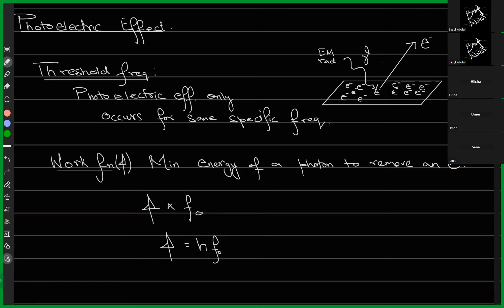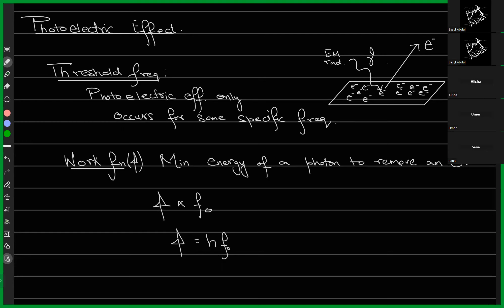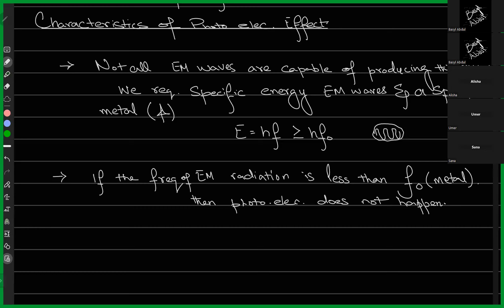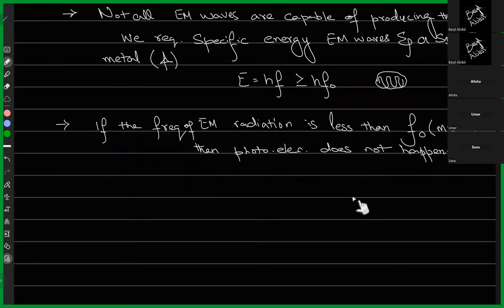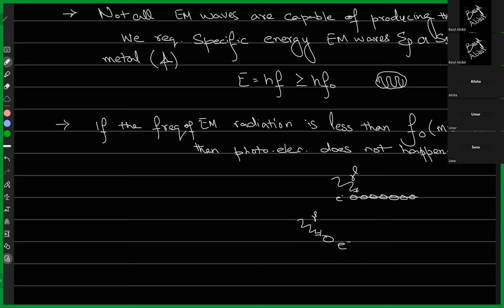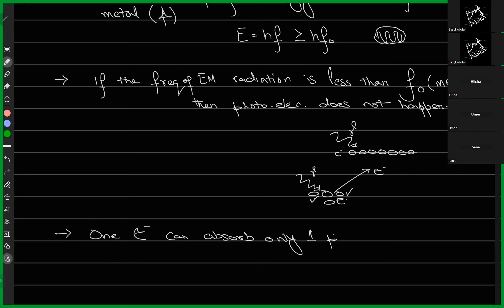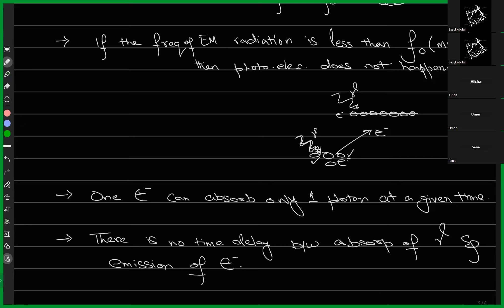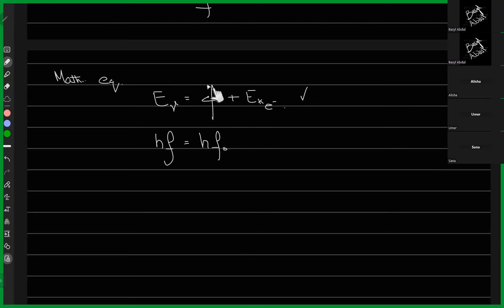A2 Level Physics Quantum Physics 3 Live Class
Learning outcomes
■■ appreciate the particulate nature of electromagnetic
radiation
■■ interpret the photoelectric eff ect in terms of photons
■■ describe electron diff raction and the evidence it provides
for the wave nature of matter
■■ explain line spectra in terms of discrete electron energy
levels in atoms
■■ use simple band theory to explain the different electrical
conductivities of metals, insulators and semiconductors